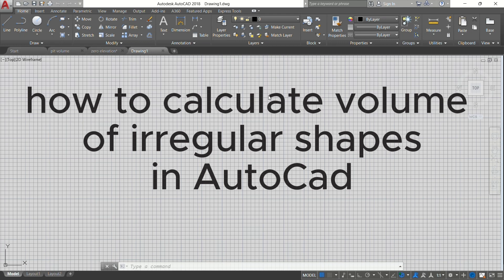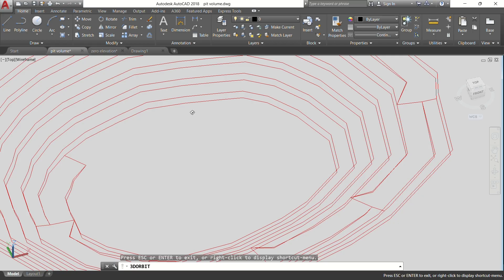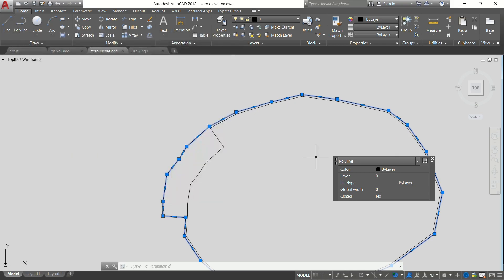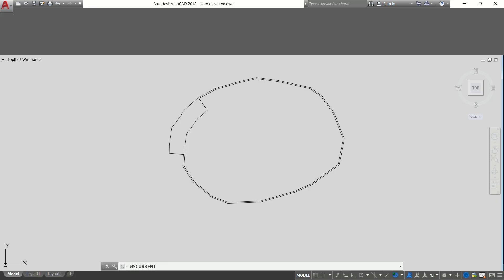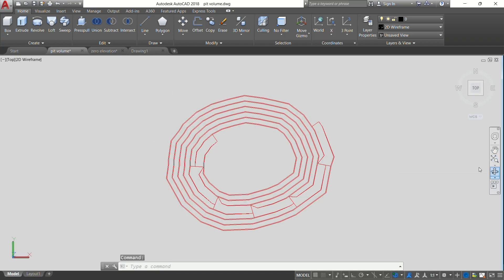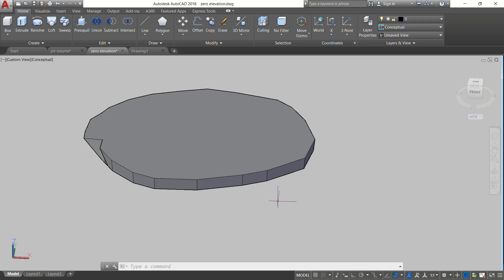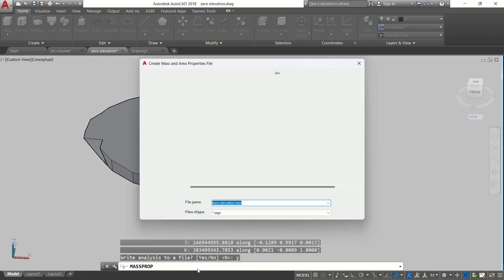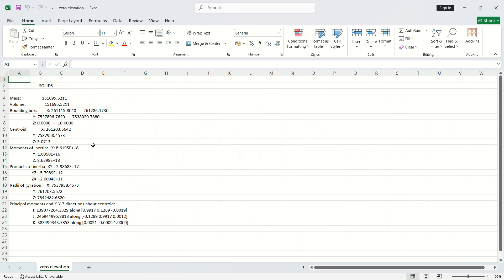how to calculate volume of irregular shapes in AutoCad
quick calculation of volumes of excavations, dumps and stockpiles